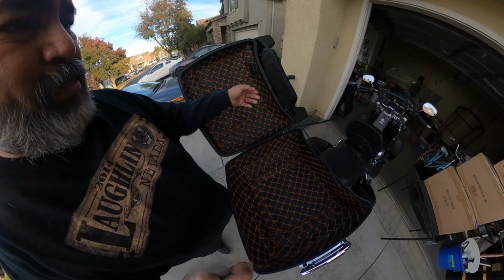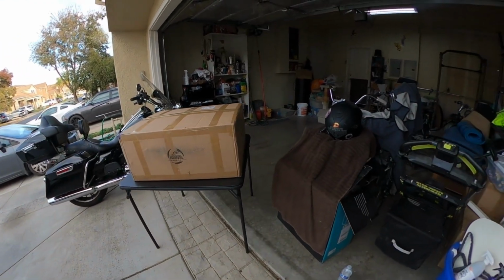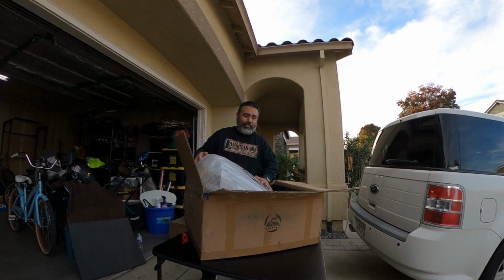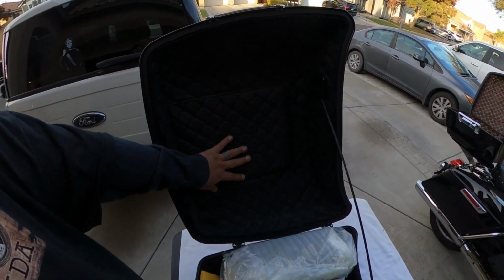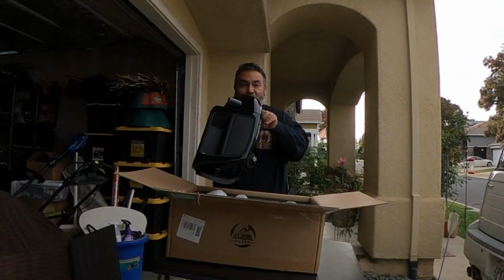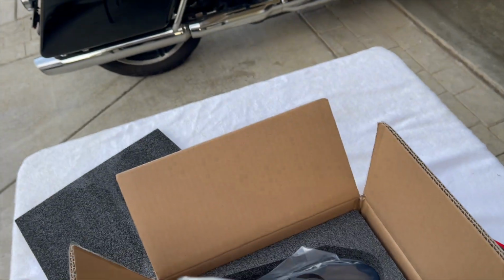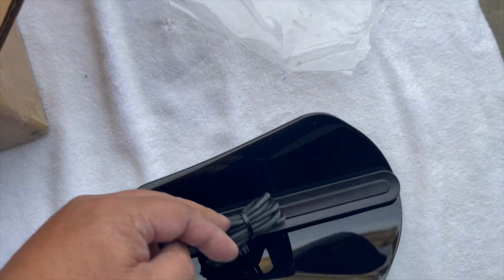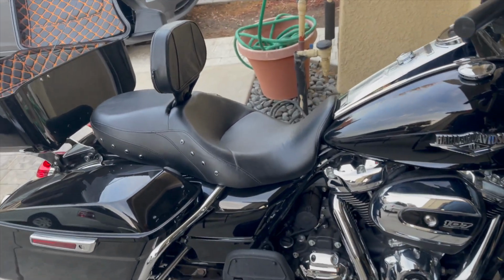Damaged Road King! - Your discounts | Black Friday 2024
Sometimes adventures come with a few bumps—like my Harley-Davidson Road King and I having a rough tip-over. Thankfully, the awesome folks at Mocardine stepped in and sent me some fantastic gear to replace what got damaged! In this video, I’ll share these amazing products with you and tell you how you can take advantage of their Black Friday deals (which might even be live now!). Check out the gear, let me know your thoughts.

1. Harley Color-Matched LED Hand-guards:
t.ly/6XCIg

2. Harley Tour Pack, Chopped:
t.ly/IRE_7

3. Hard Lowers:
t.ly/Axian